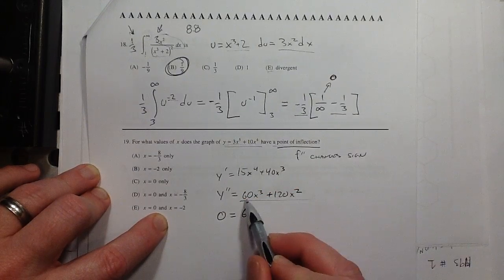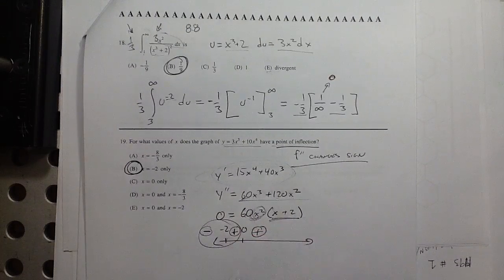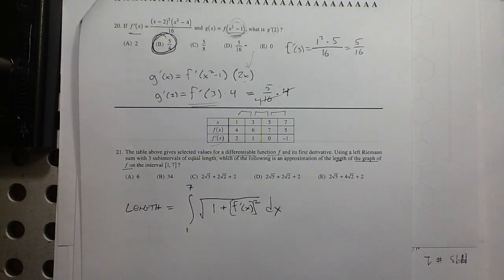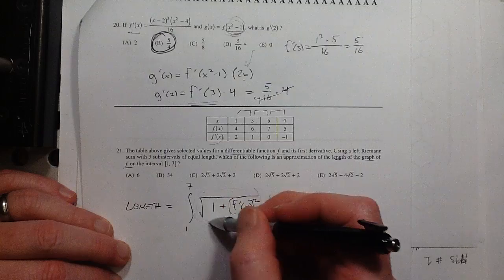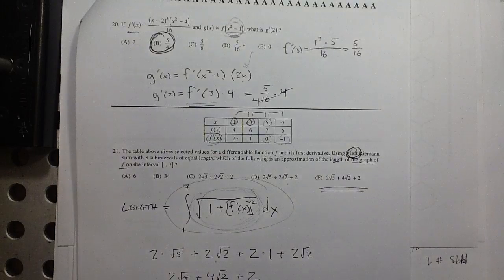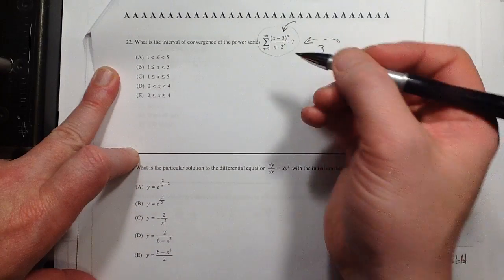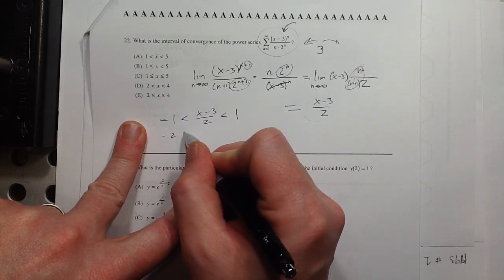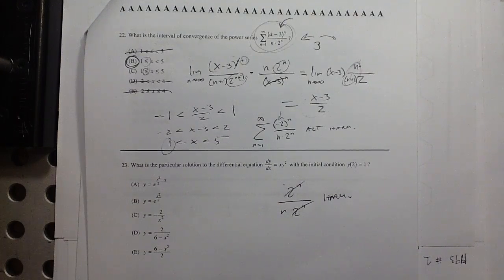Calc BC 2014 #18-22